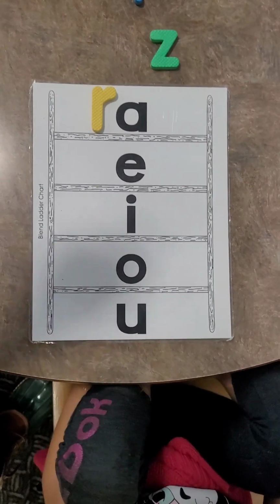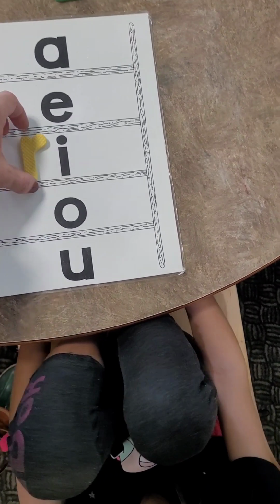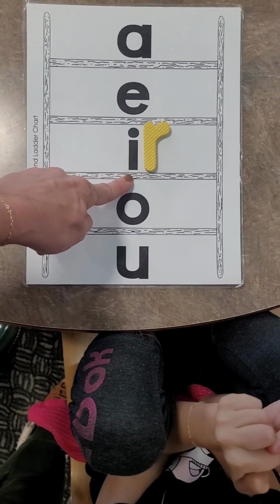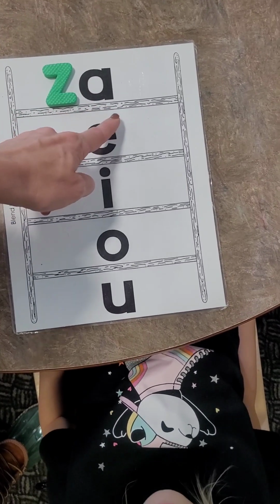How to Use MFW Blend Ladder | Homeschool Kindergarten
I love seeing how other people do homeschool. So here is how we use the blend ladder to reinforce the letter sounds and practice blending them together.

The video is about using My Father's World blend ladder for homeschooling. It involves practicing letter blending with vowels and consonants. The speaker discusses her experience with her kids finding the concept challenging and addresses the whining and fussing that can occur during the exercise. She emphasizes giving her kids grace and understanding during this learning process. The video shows a demonstration of the exercise as the speaker guides her daughter through blending letters and encourages her along the way. The speaker also discusses her approach to positive reinforcement and creating a supportive learning environment for her kids.

It's my goal to help homeschooling become easy for you, too. So I'm taking all the tips and tricks I have learned over the years and putting them here for you to see.